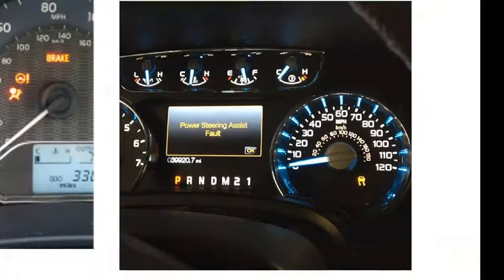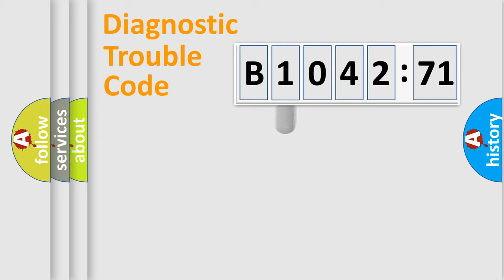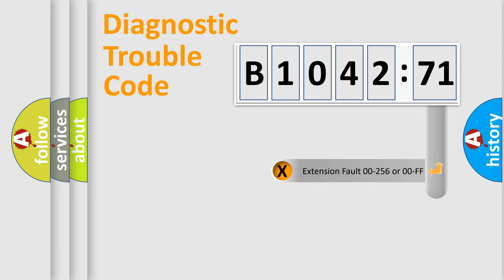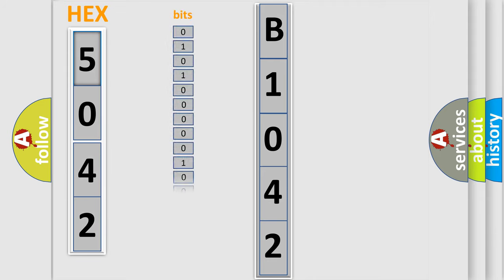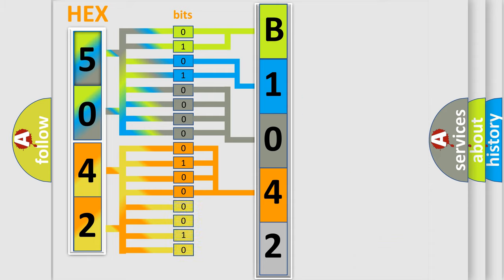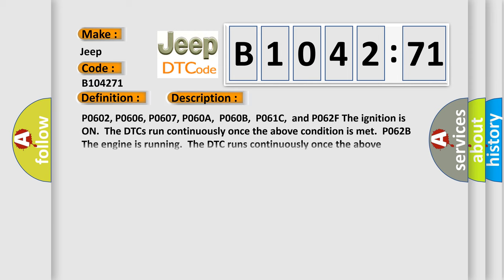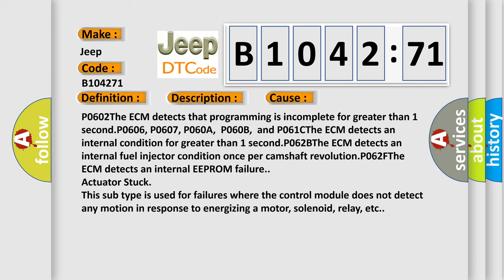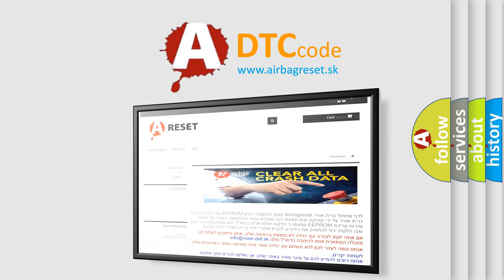DTC Jeep B1042-71 Short Explanation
Contents:
0:21 Basic DTC analysis according to OBD2 protocol standard.
1:48 Insight into programming
2:58 A diagnostically understandable description of the Diagnostic Trouble Code
3:05 Basic error definition

Make:
Jeep
Code:
B1042 71
Definition:
Control Module Internal Performance General Checksum Failure
Description:
P0602, P0606, P0607, P060A,P060B,P061C,and P062F The ignition is ON.The DTCs run continuously once the above condition is met.P062B The engine is running.The DTC runs continuously once the above condition is met.
Cause:
P0602The ECM detects that programming is incomplete for greater than 1 second.P0606, P0607, P060A,P060B,and P061CThe ECM detects an internal condition for greater than 1 second.P062BThe ECM detects an internal fuel injector condition once per camshaft revolution.P062FThe ECM detects an internal EEPROM failure.
Failure Type:
Actuator Stuck